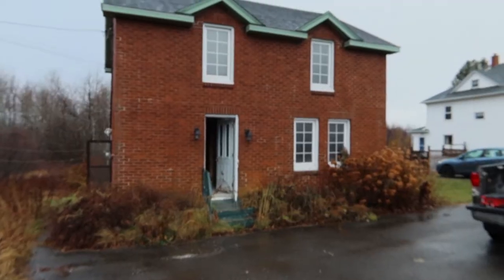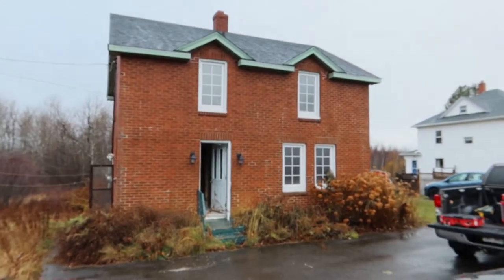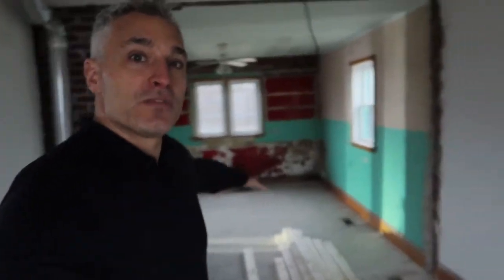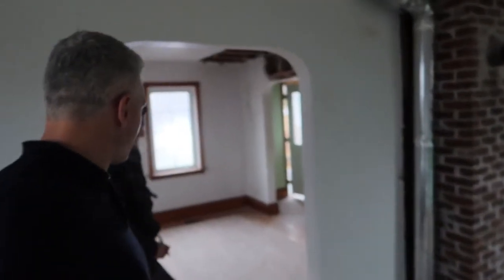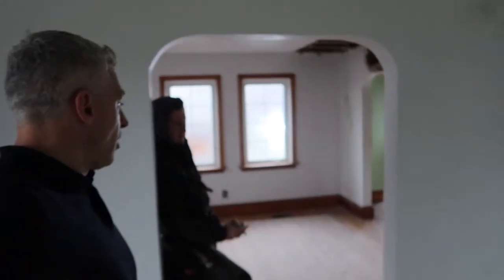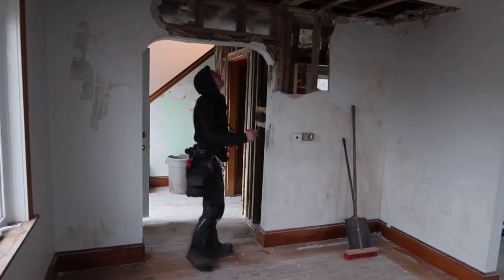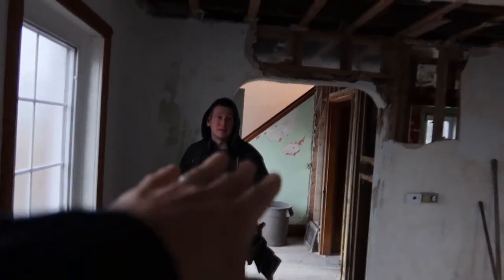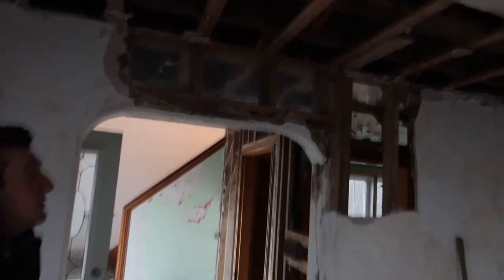Pinch One Off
Day 32!  New house on Amirault Street!  Rob and Avery try to figure out where to install a bathroom on the main floor.

Keep checking out our daily series and see the progression of this house as it gets ready to go on the market.